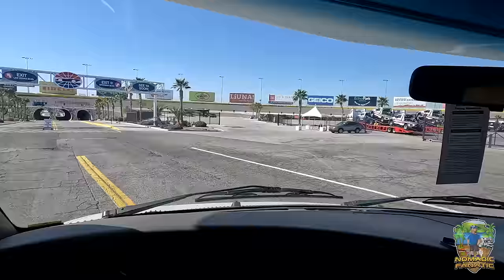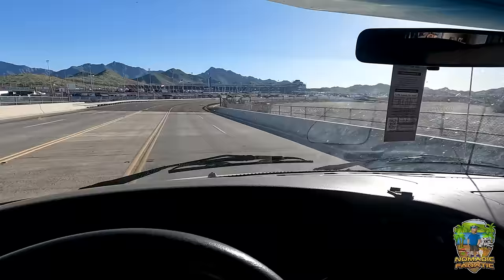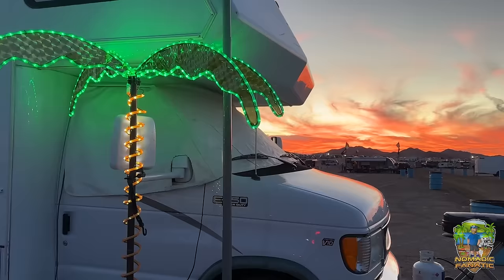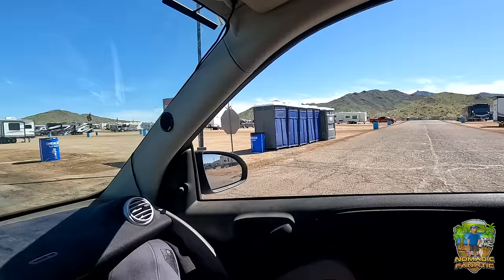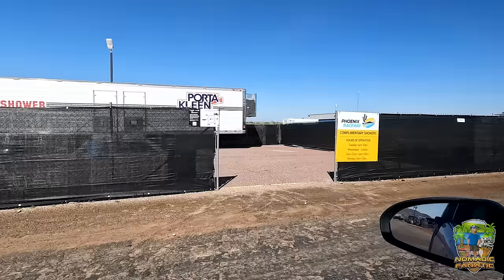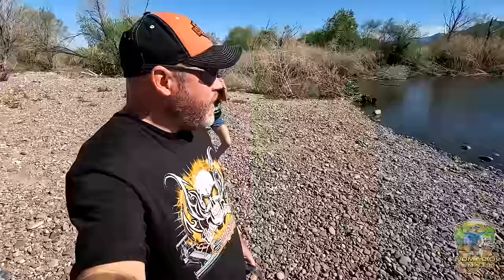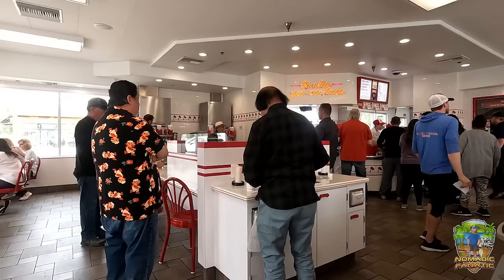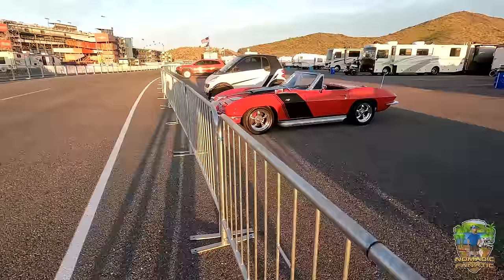Vegas to Phoenix ~ PIR Nascar Camping Check-in Surprises!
My name is Eric and I travel with my cats, “Tara”  & “Opie” in a 24ft 2002 Ford Bigfoot Class C and tow either a 2014 Smart Car named “Tater Tot” or my 2012 Harley Softail Slim named “Black Betty” in a 6x10 trailer.  We travel about 35 miles a day chasing 70 degrees year-round since 2010.
Here is my gear & some popular questions answered:

*Main Camera: Sony A7 IV With 20mm 1.8F Lens
*Stealth Camera: GoPro 10 With Mod Box, and Volta Grip
*Backup Camera: Sony ZV-1
*Vlog Lens: 12-60mm Kit lens
*Stabilizer: Zhiyun Crane 2 (For B-Roll)
Slow Motion: Shot 1080p 240fps. Reduced to 8% in Post Production
Additional Audio: Sony ICD-PX333
Editing Laptop: 2019 16” MacBook Pro 2.4GHz 8-Core i9 ~ 64GB Ram ~ 2TB SSD
Editing Software: Adobe Premiere Pro CC
Aerial Drone Shots: DJI Mavic2 Shot in 2.7K Downscaled to 1080p
RV MPG: 7-8mpg depending on generator use.
Charge Controller: Victron MPPT 150/85-TR
Inverter/Charger:  Victron 3000 watt MultiPlus
Batteries: Battle Born Lithium 100ah x 5 = 500 amp hours.